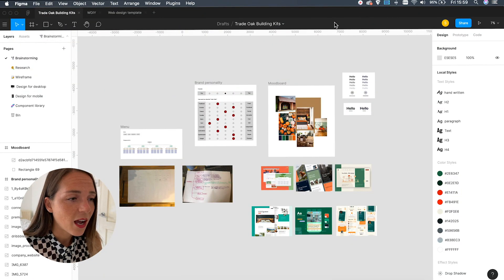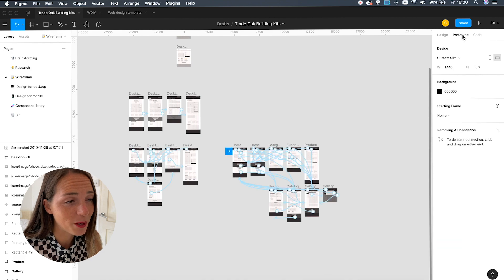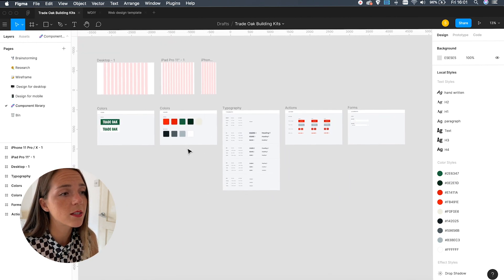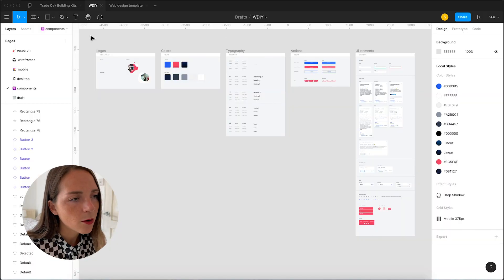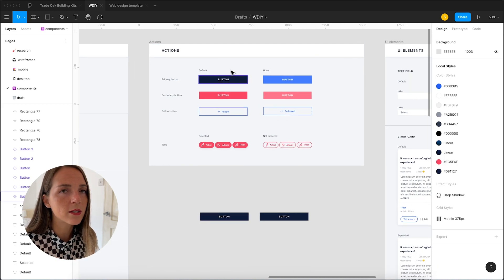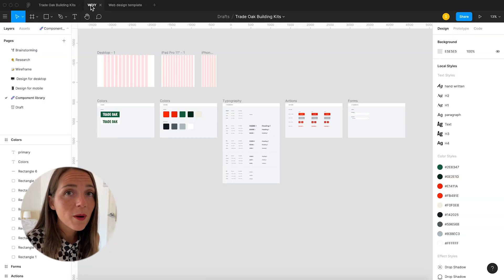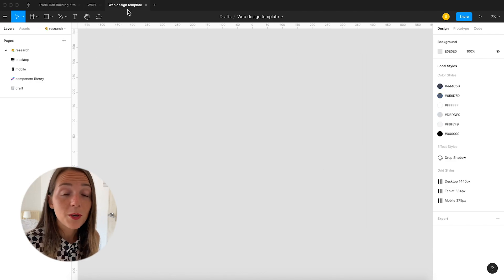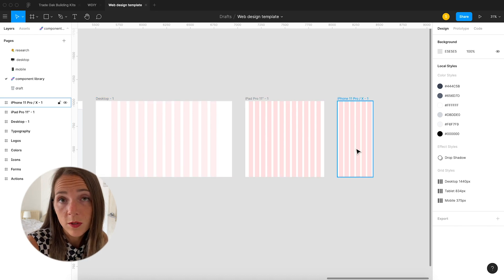Figma Web Design Tutorial for Beginners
Figma is one of my favourite tools for designing websites. In Figma, you can basically you can do everything from producing wireframes, prototypes, component libraries and invite anybody to collaborate in real-time. In this video, I show you how to organise files, collaborate with clients, developers and get the most out of this design software.

Leave a LIKE ❤︎ and let me know what you think about Figma. :)

✧ Freelance Designer

I help startups and small businesses to make their digital dreams come true by designing websites and apps that stand out.

Logitech MX Master 2S
Laptop Stand Holder
BenQ Monitor Light ScreenBar
WD My Passport Portable SSD
Dell SE2719HR 27-Inch